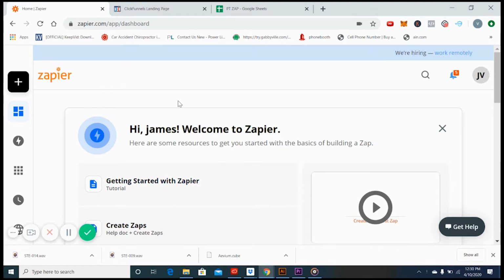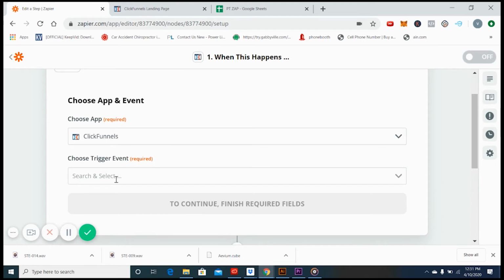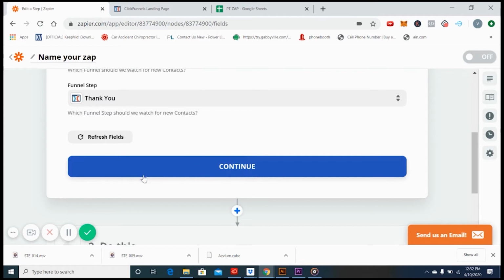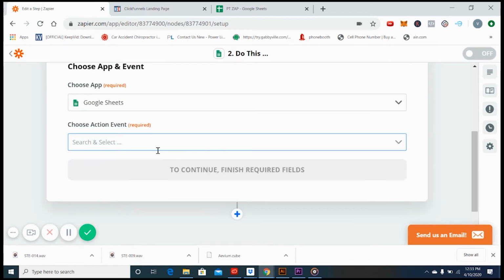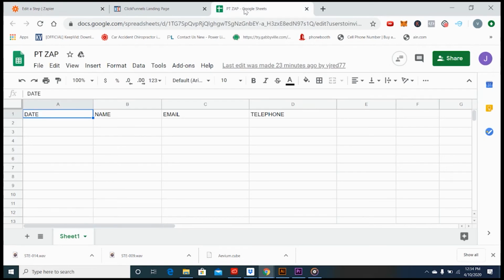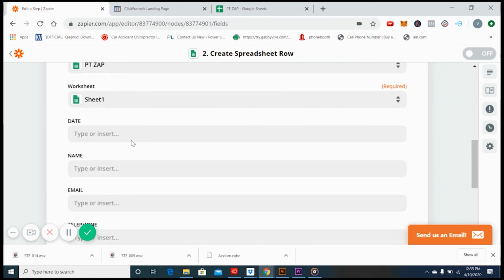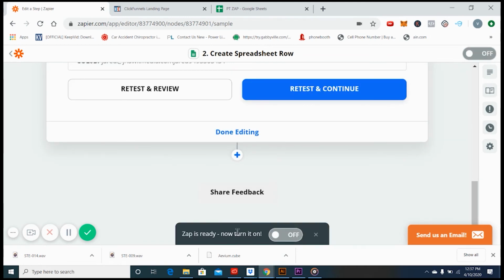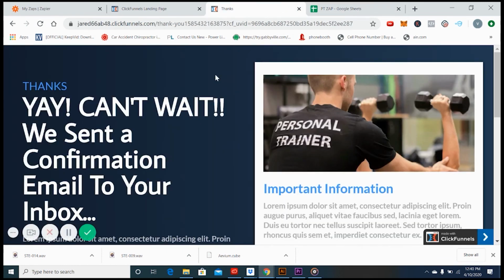HOW TO USE ZAPIER WITH CLICKFUNNELS - how to setup Zapier to automate tasks in Clickfunnel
How to use zapier with clickfunnels - how to connect clickfunnels to zapier to send to google sheets

How To Make Money With ClickFunnels

Quickly create responsive landing pages
with powerful drag and drop page editor that boosts sales.

In this video  you will learn how zapier and clickfunnels make you more productive .